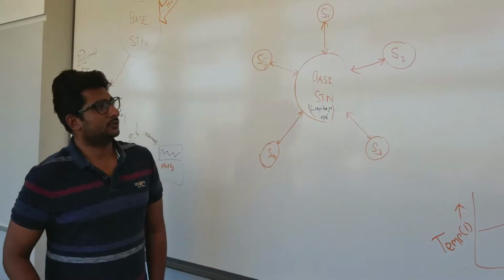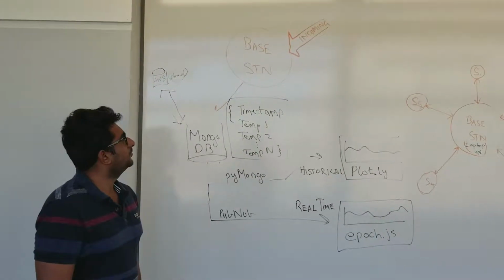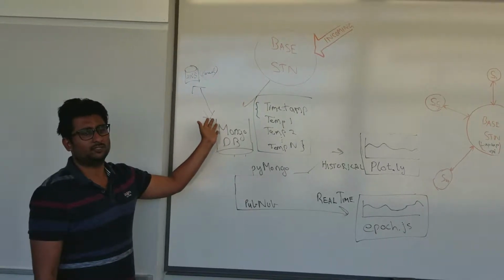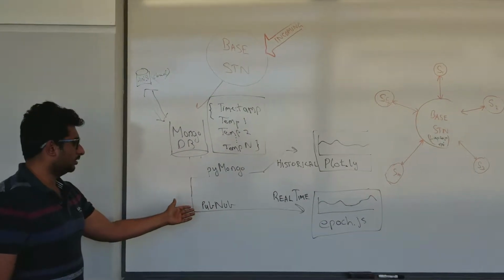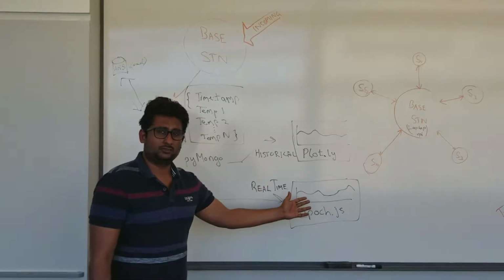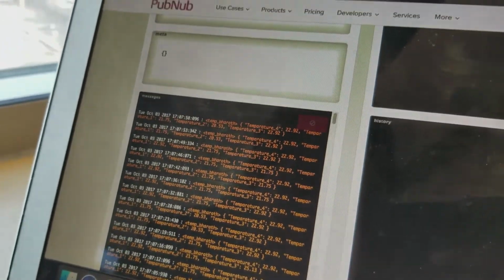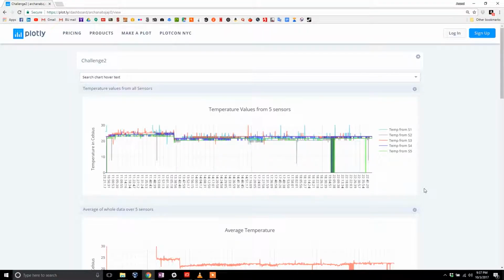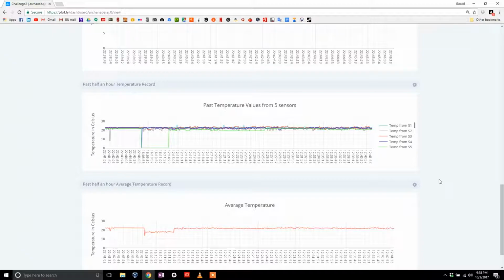Challenge 2 Team6 EC544